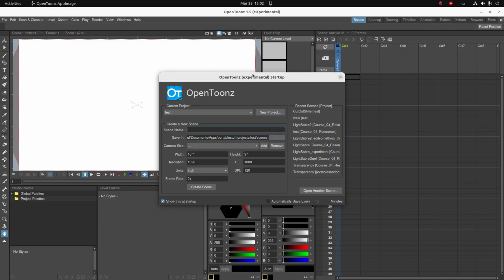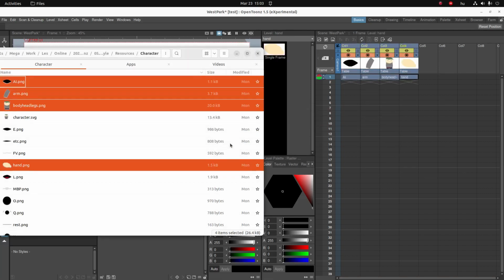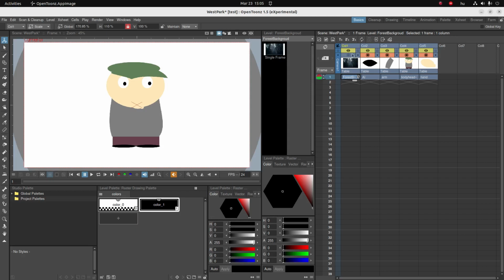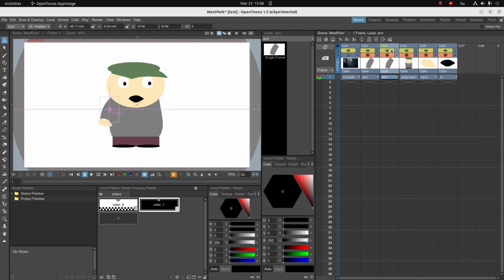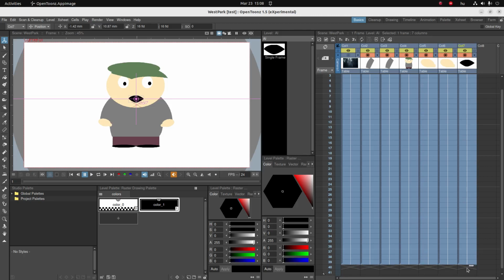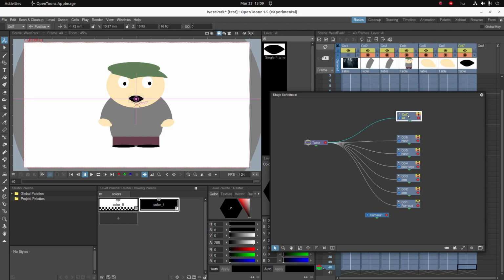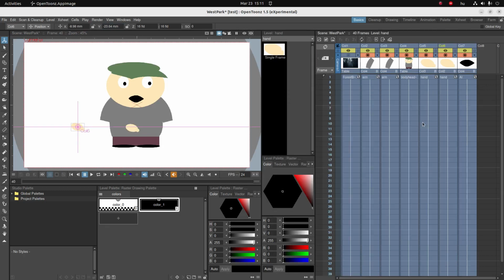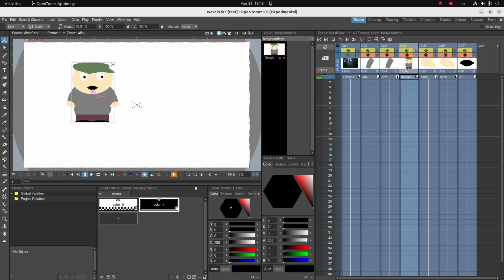Opentoonz: Stage Schematic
In this video we will learn about the stage schematic which is another way of grouping layers and giving them a hierarchy.